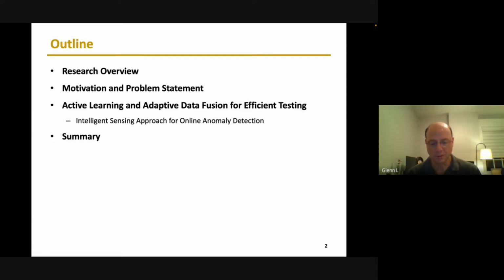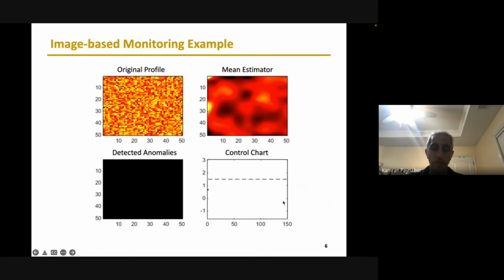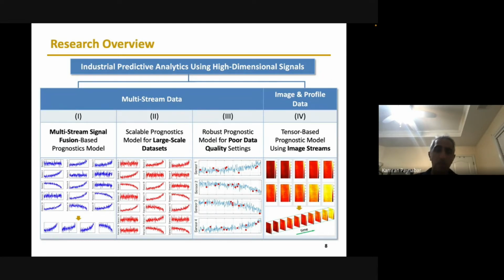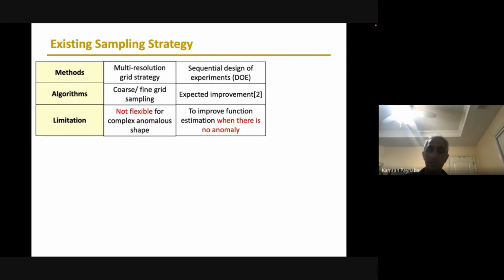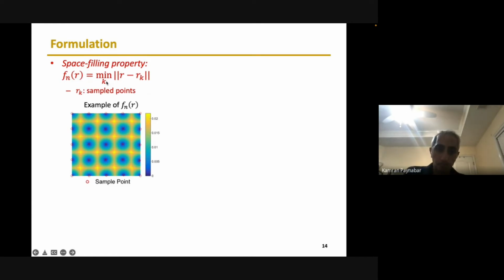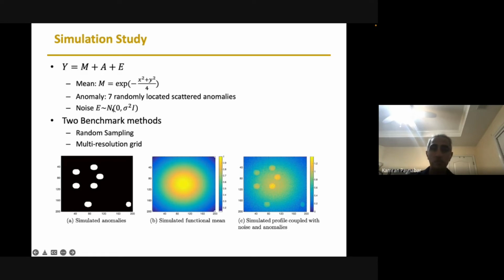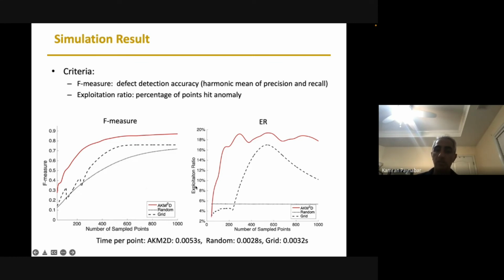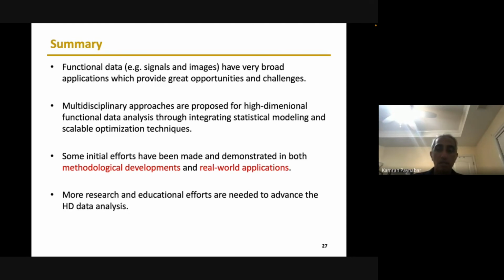【SMART Course - 5】Prof. Kamran Paynabar——AKM2D: An adaptive framework for online sensing & anomaly..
【TSU-Georgia Tech SMART Online Course - 5】

3/31 Prof. Glenn Lightsey——The Future of Spacecraft Manufacturing: Addressing Modern Design Challenges
4/07 Prof. Jyh-Chin Juang——Development and Flight Results of the IRIS-A CubeSat
4/14 Prof. Steven Liang——First-and-Every-Part-Right Subtractive and Additive Manufacturing and the Aerospace Applications
4/21 Prof. Loren Chang——Building Smaill Satellite Capacity at National Central University: IDEASSat and INSPIRESat-1
4/28 Prof. Kamran Paynabar——AKM2D: An adaptive framework for online sensing and anomaly quantification
5/05 Prof. Fu-Yuen Hsiao——Photonic Laser Propusion: A Future Solution to Interstellar Travel?
5/19 Prof. Jud Ready——The Lunar Flashlight:  Mapping Polar Ice on the Moon
5/26 Prof. Koki Ho——Space Logistics and Mission Design
6/02 Prof. Chien-Yuh Yang——Development of cooling systems for low earth orbits communication satellites
6/09 Prof. Shian-Ching Jang
6/16 Prof. Brian Gunter